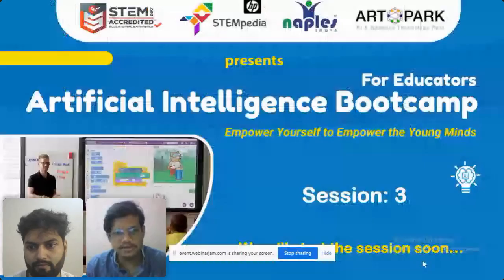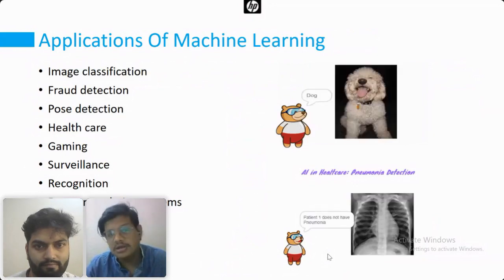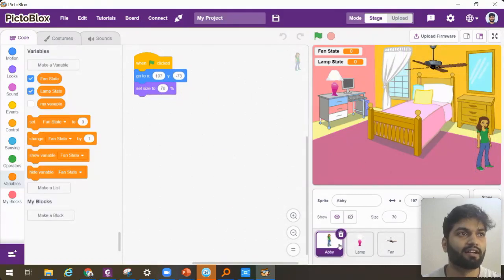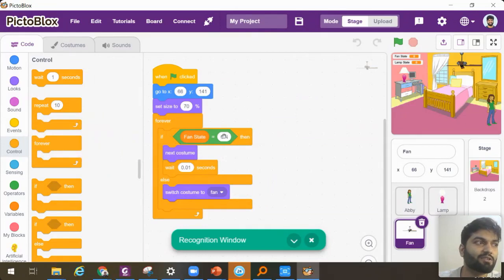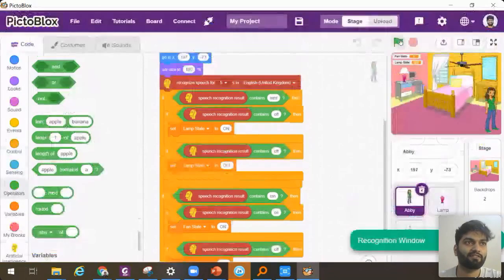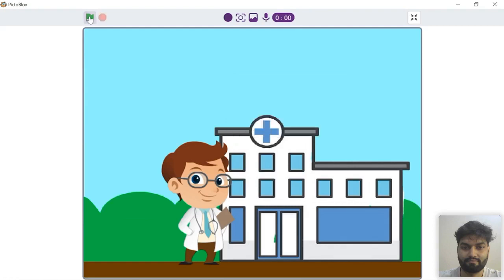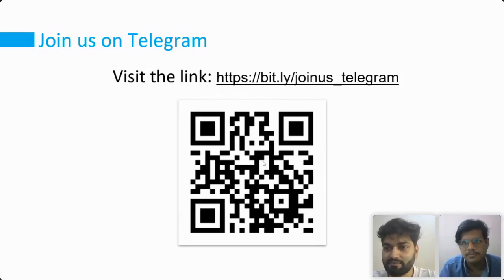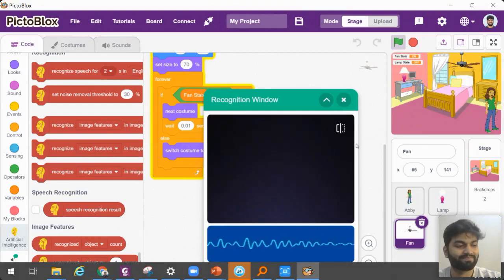AI Bootcamp for Educator Session 4 - Natrual Language Processing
Welcome to the third session of AI Bootcamp for Educators.

Please submit details and video of your project to the submission form